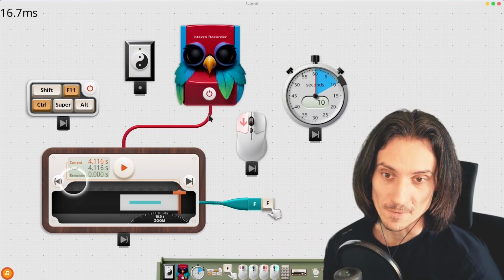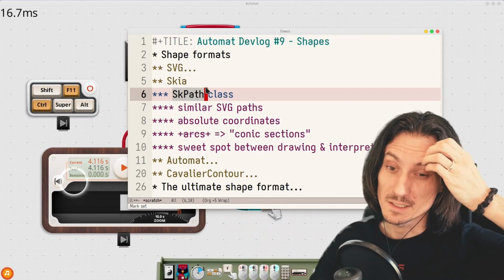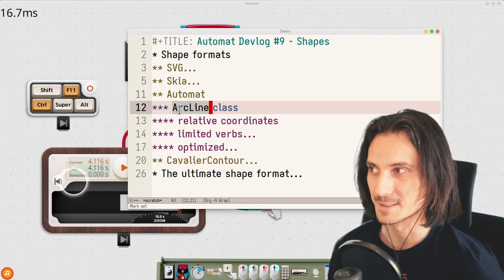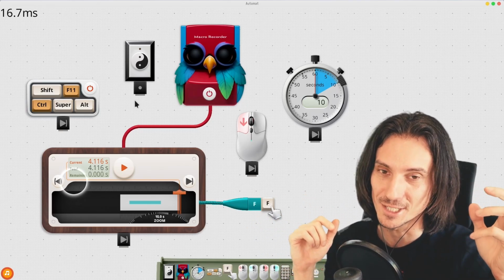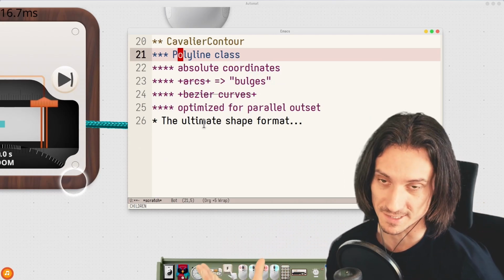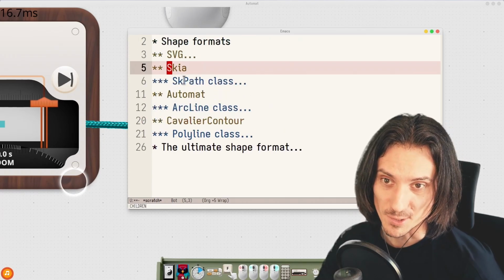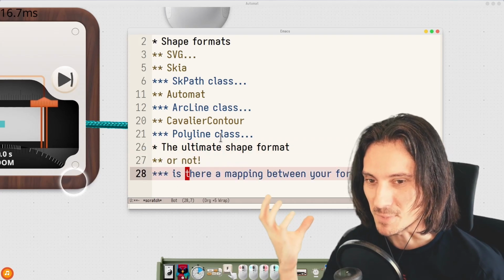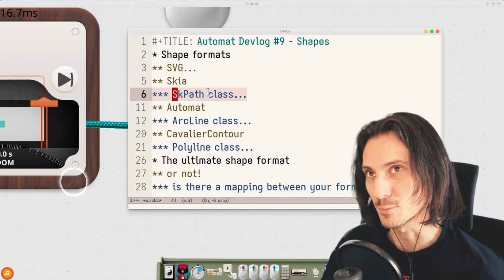The Ultimate Shape Representation 🎮💻 AUTOMAT DEVLOG 9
We're writing AUTOMAT - a game that plays other games (and more!) 🕹️

Automat is actively developed (can't do much) but if you're interested, take a look